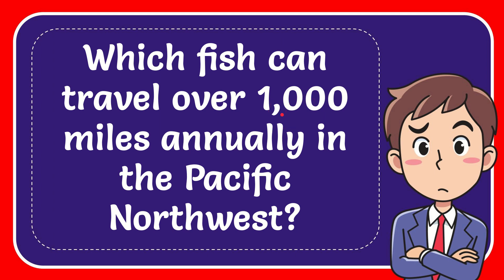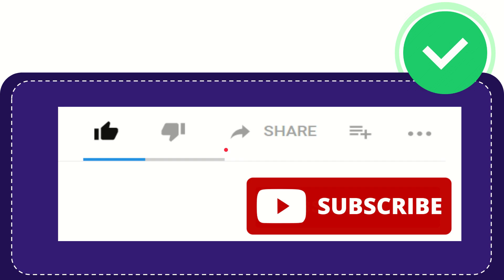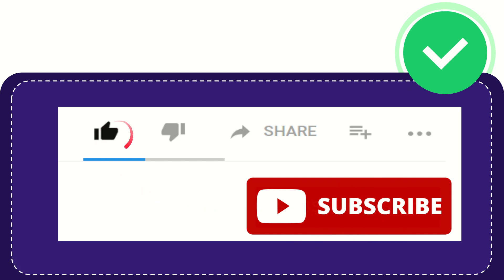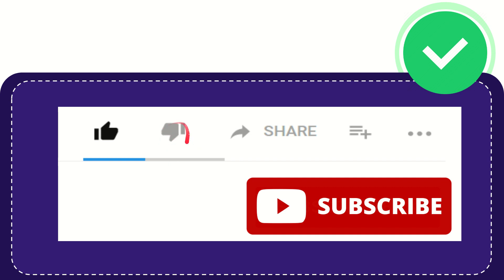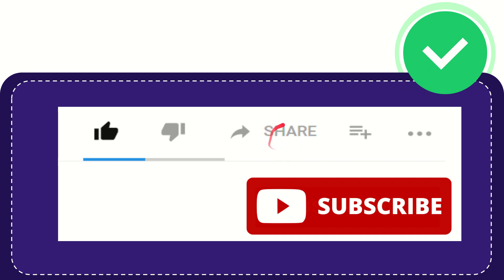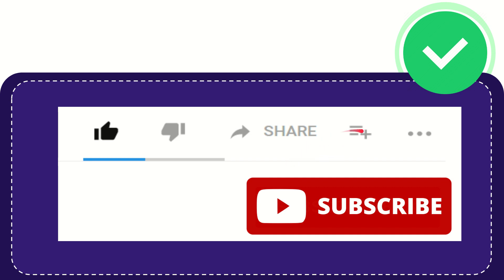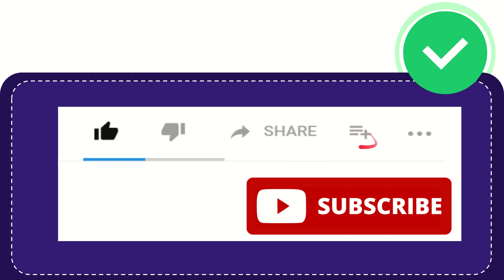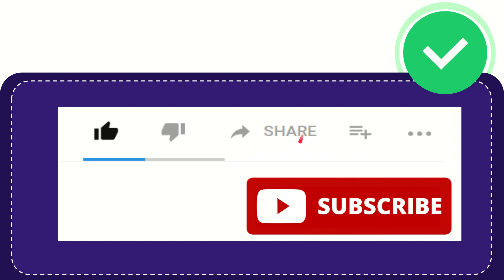Which fish can travel over 1,000 miles annually in the Pacific Northwest?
Which fish can travel over 1,000 miles annually in the Pacific Northwest? NEW VIDEO#